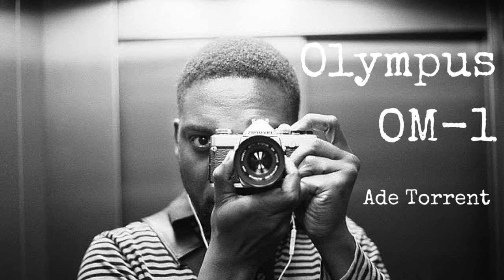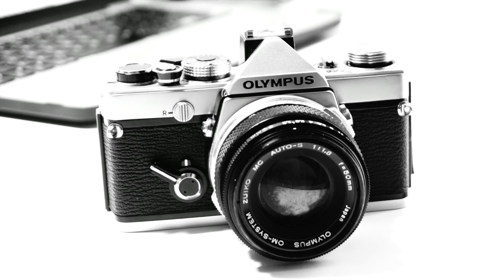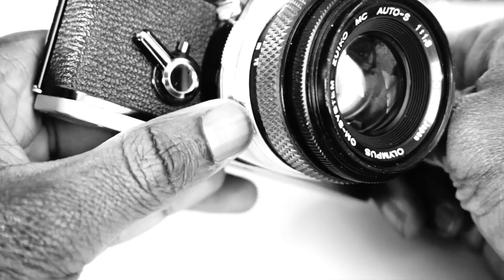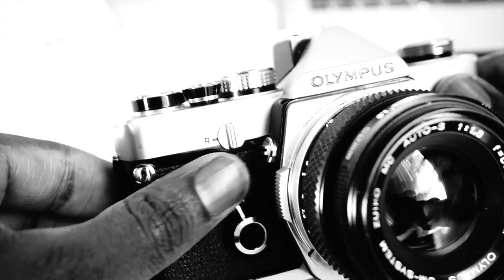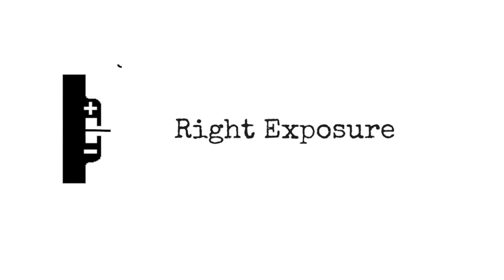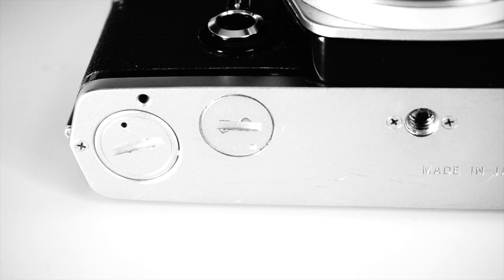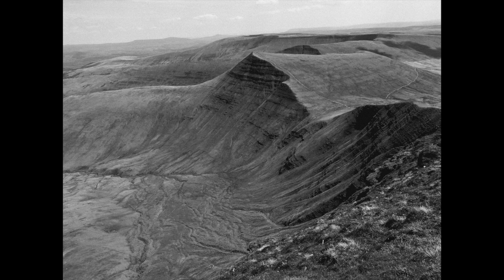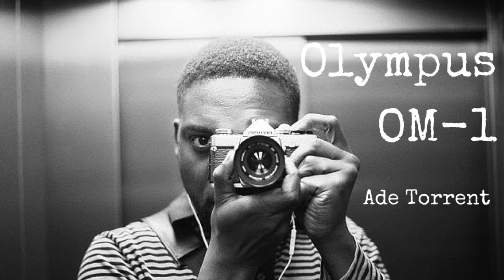Olympus OM-1 || Greatest SLR ever?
Olympus OM-1 on 35mm Film SLR.

If like me you have a lot of vintage cameras and lenses, you can buy and sell them with a trusted partner.

eBay US🇺🇸
eBay UK🇬🇧

How to shoot 35mm Film
This is the best 35mm FILM SLR?
Is this thebest 35mm film camera?
The best 35mm camera for beginners

Olympus OM-1 Zuiko 50mm F1.8